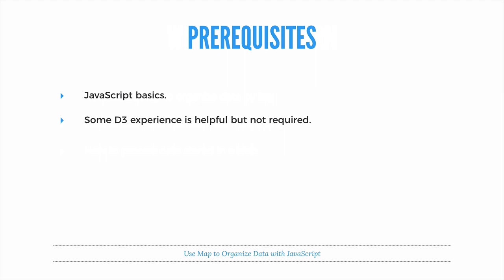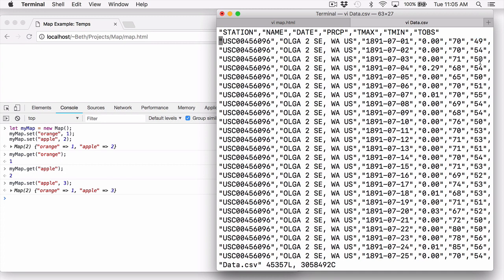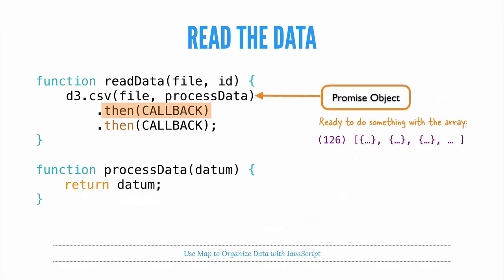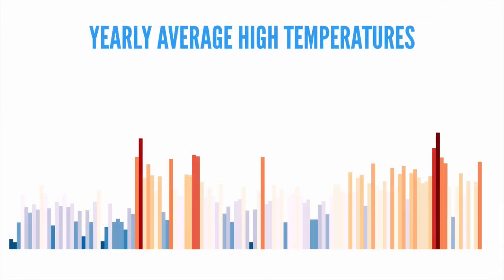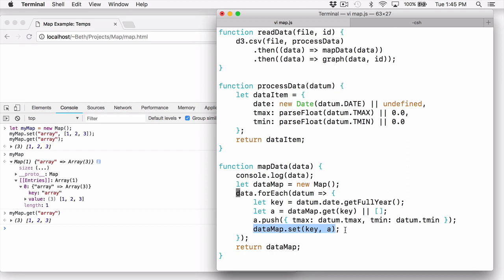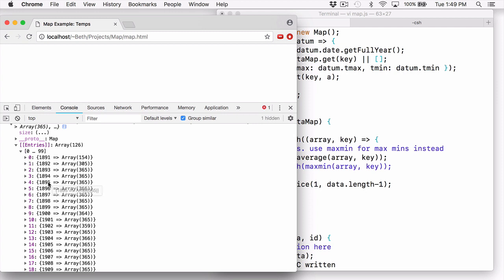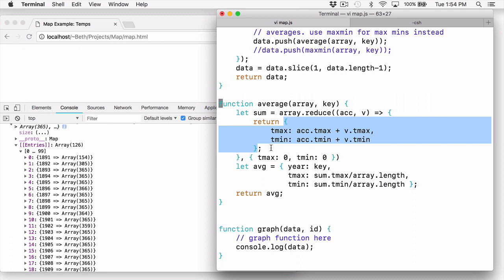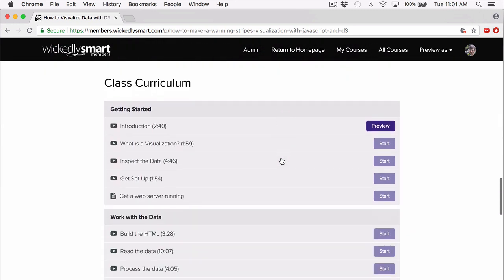Use Map to Organize Data with JavaScript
Learn the basics of the ES6 Map data structure and then follow along with an application to read CSV data into an array, and then combine data by year into a Map to find the average of values.